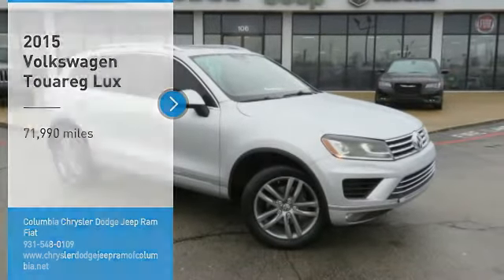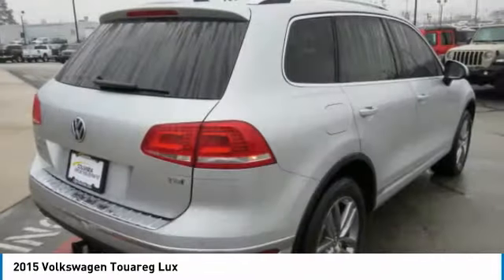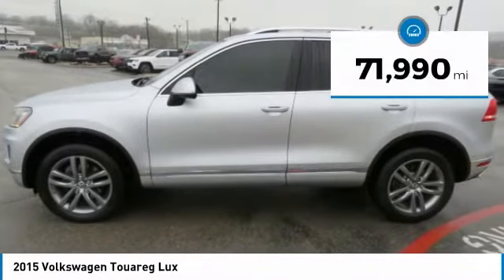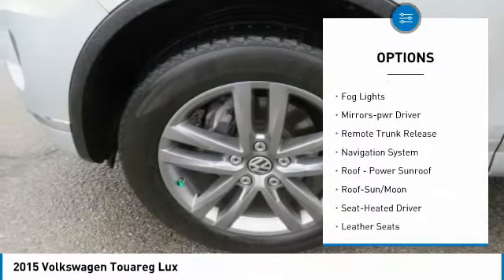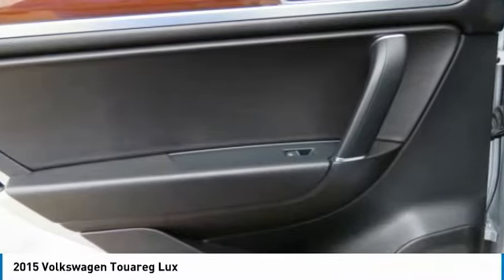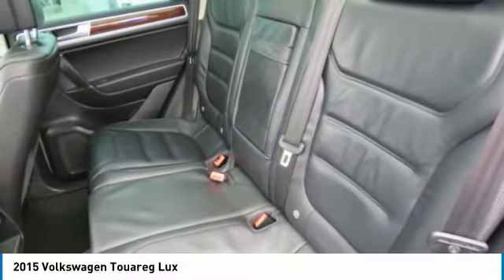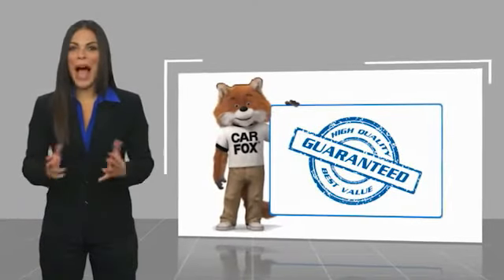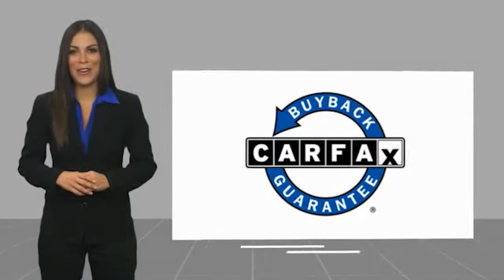For more information on Used 2015 Volkswagen Touareg Lux for sale in the Nashville, TN area vi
106 S. James Campbell Blvd.

106 South Jame Campbell Blvd.

Clean CARFAX. Silver 2015 Volkswagen Touareg V6 TDI Lux AWD 8-Speed Automatic with Tiptronic 3.0L V6brbrRecent Arrival! 20/29 City/Highway MPGbrbrbrWe offer Market Based pricing, so please call to check on the availability of this vehicle. We'll buy your vehicle even if you don't buy ours. #1 Volume Chrysler Dodge Dealer in Tennessee!!!brbrReviews:br  * Powerful and fuel-efficient engines; confident handling; high towing capacity; classy interior; respectable off-road capability. Source: Edmundsbr  * The Volkswagen Touareg was created from a desire to make a high-end sport utility vehicle that was extremely capable as well. With a leather-wrapped steering wheel, luxurious power adjustable front seats, and dual-zone climate control, your drives will be more than comfortable. Available features include a Dynaudio premium sound system on the Executive trim, and a navigation system with 3D maps on all excluding the base V6 Sport. For your gear, fold the rear seats and you have 64 cubic feet of cargo space to fill. Plus, with the Hands-free easy-open liftgate, available on several trims, just stick your foot under the rear bumper, and it opens. Most models get a push-button start, and if you opt for the Executive or Hybrid trims they come with an Area View 360 degree exterior camera system. Plus the R-Line has been added with items like stainless steel pedals, 20-inch aluminum-alloy wheels, a Sport suspension, and distinctive bumpers. All Touareg trims can be purchased with your choice of a 3.6L V6 with 280hp and 265 lbs-ft of torque, or a 3.0L V6 TDI Clean Diesel Engine with 240hp and 406 lbs-ft of torque. The TDI gets an impressive EPA estimated 29 MPG on the Highway as well. The gas and diesel models are coupled with an 8-speed automatic transmission with Tiptronic, Dynamic Shift Program, and sport mode. The Touareg Hybrid not only has a supercharged hybrid powertrain, but it packs a powerful punch with a combined output of 380hp and 428 lbs ft of torque. With a 7,700 lb towing capacity and 4MOTION all-wheel drive the Touareg is ready for adventure. There are many safety features as well including items like stability control, a crash optimized front end, anti-lock brakes, an